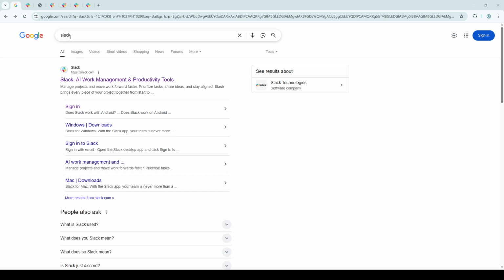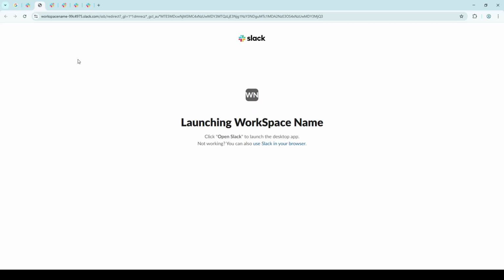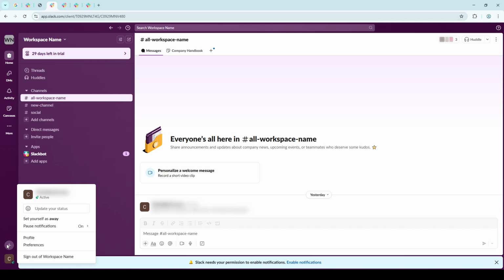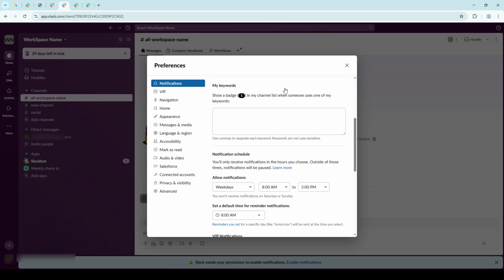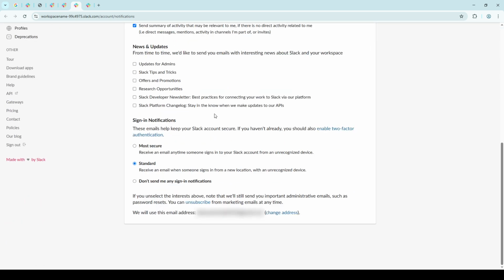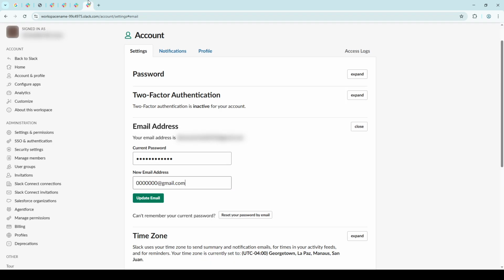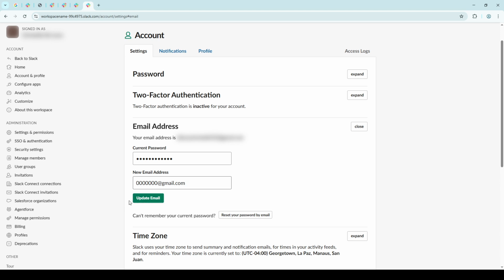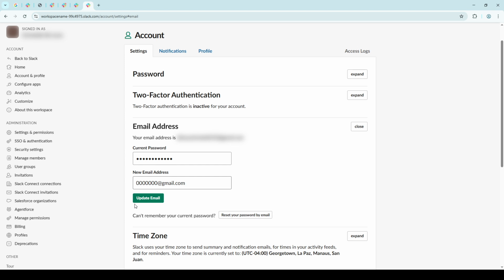How to Change your Slack Email Address [2026 Full Guide]